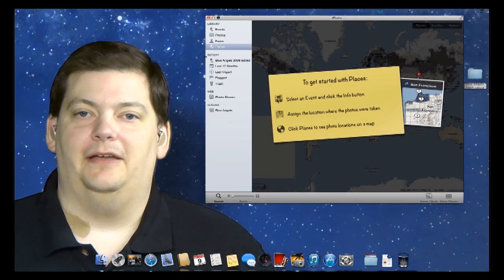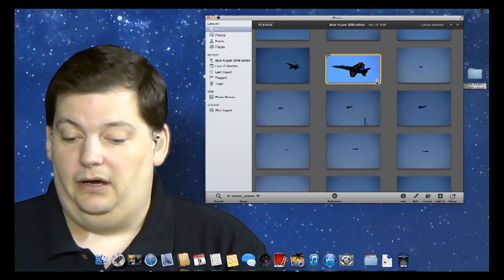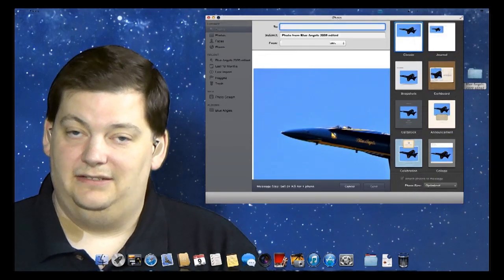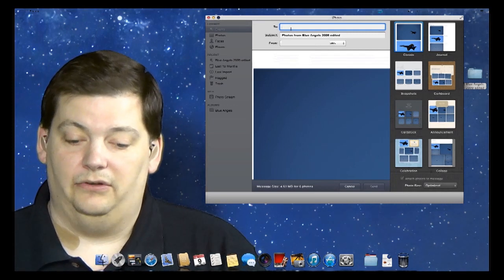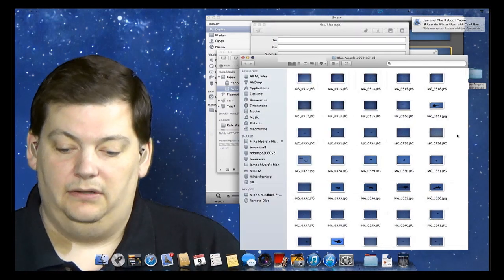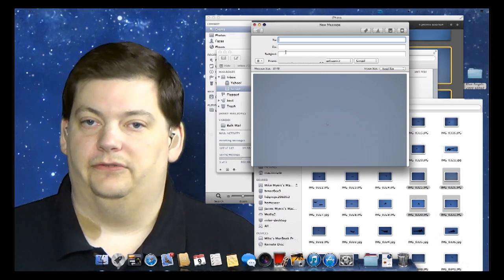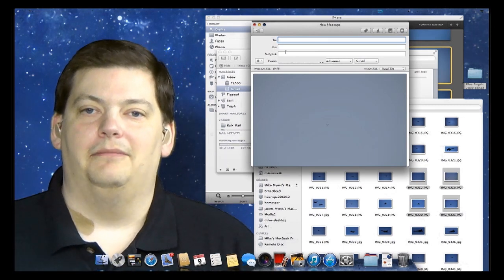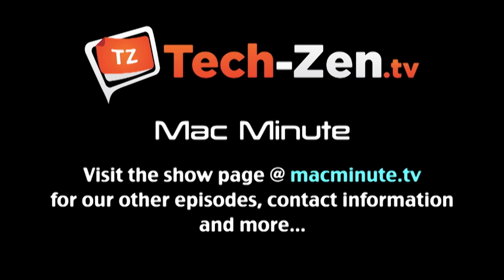More iPhoto - Sending Photos - Mac Minute - Episode 17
Last week Mike introduced you to iPhoto and this week he goes back to iPhoto and shows you how to send those photos to your family and friends.